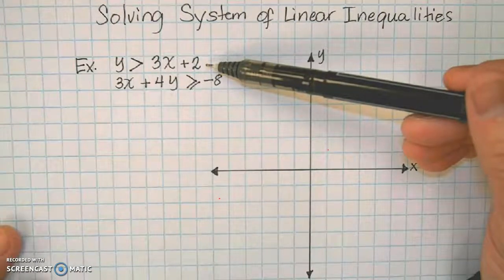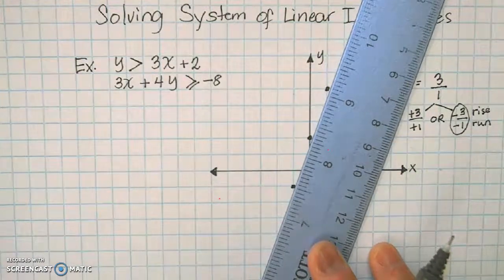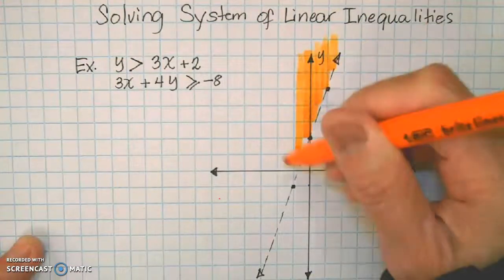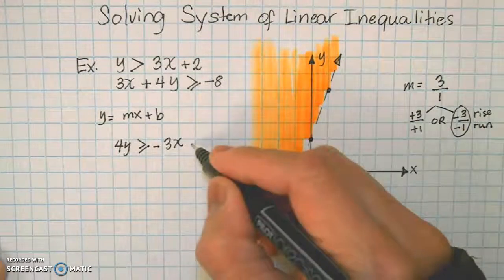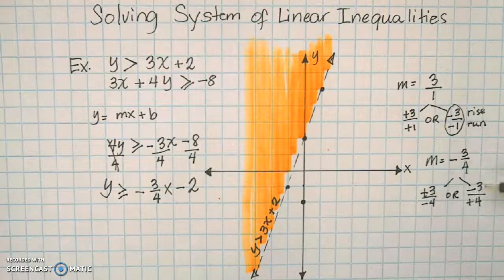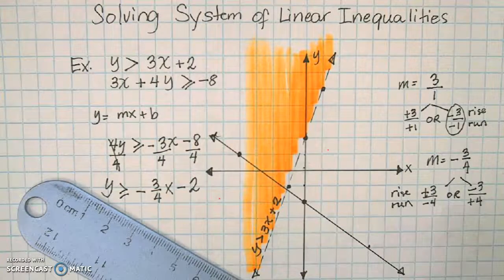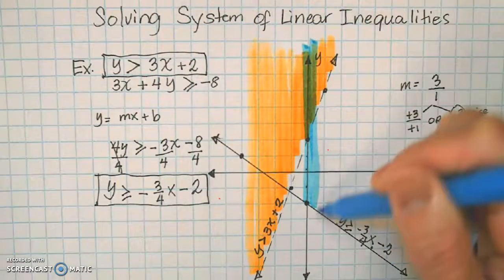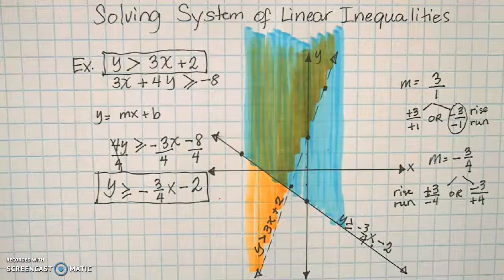Solving System of Linear Inequalities